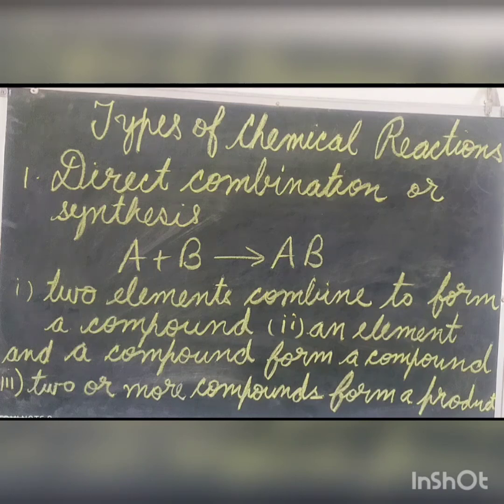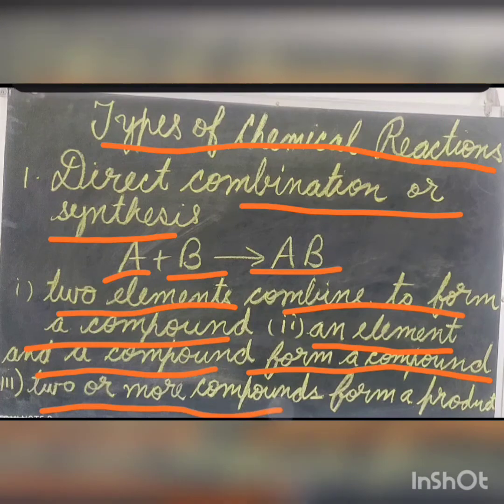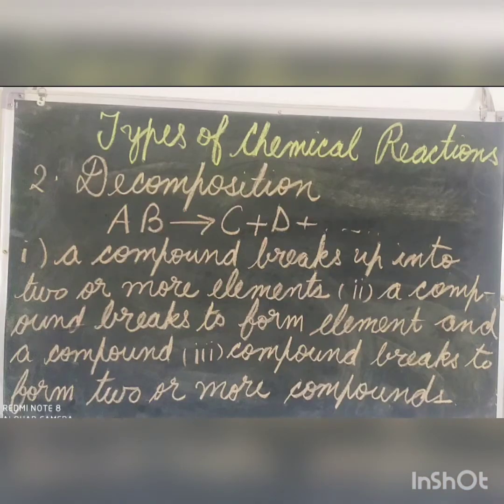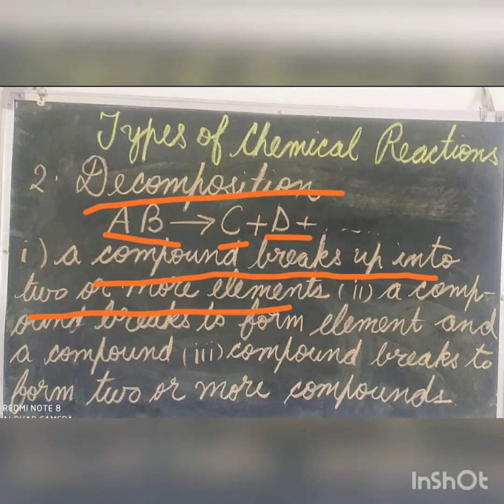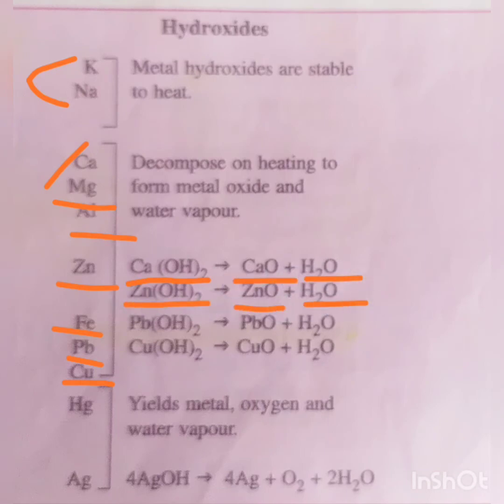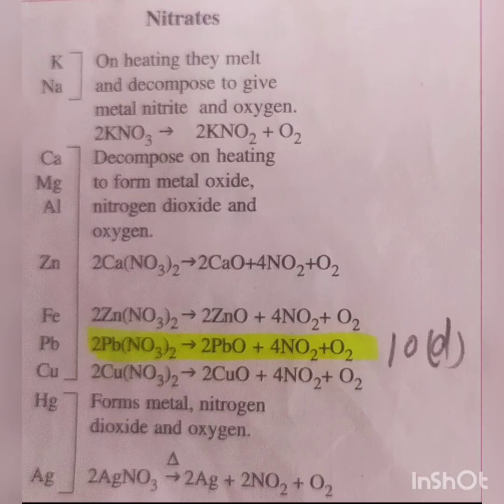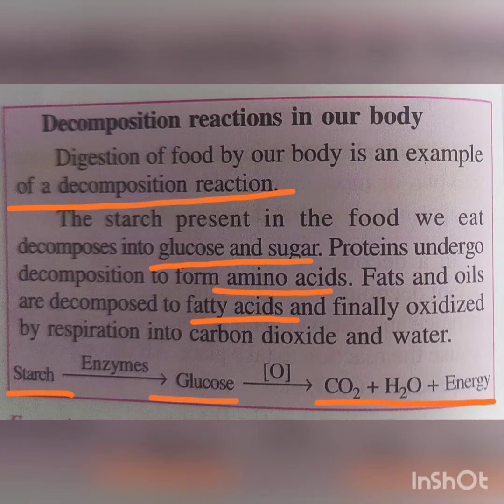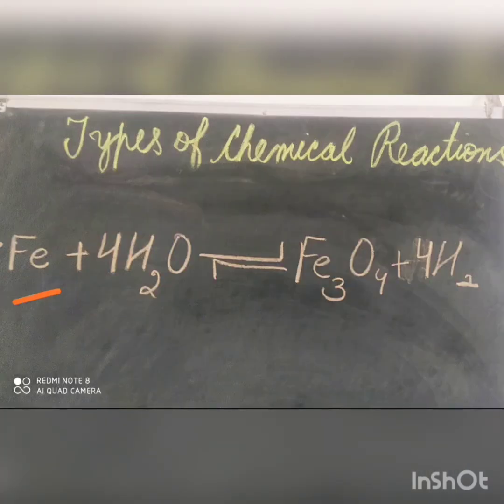Chemistry-class 9-chapter 2-Chemical changes and reaction (part 2)